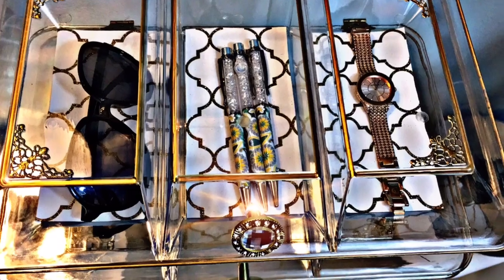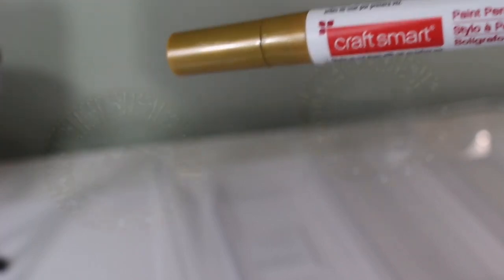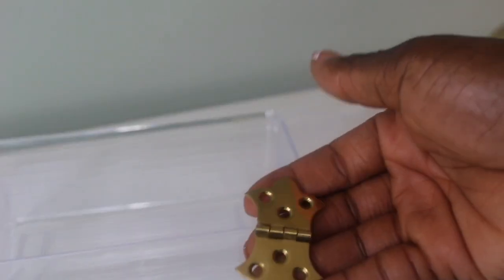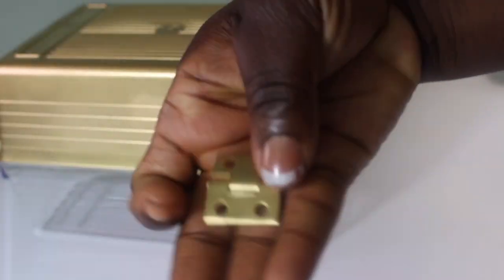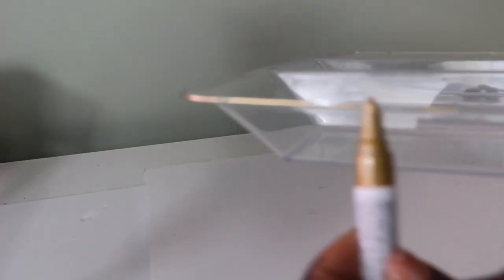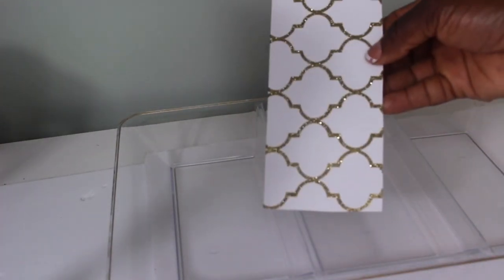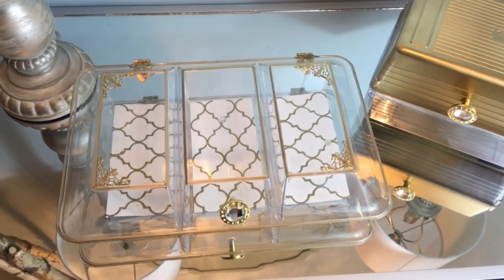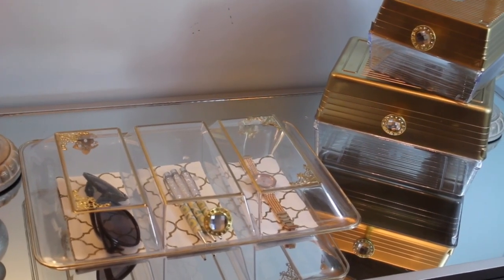Inexpensive Acrylic Storage Box | Using Dollar Tree Acrylic Containers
Hi guys! I want to show you how to turn the dollar tree acrylic containers into beautiful storage boxes. 💕💕😘

Items used:
Small, medium and large acrylic containers- from the dollar tree
Gold Paint pen - from Michael's or use the the paint marker from dollar tree
Rust-Oleum gold spray paint - from Walmart
Hinges - from Walmart and box corners from Amazon.

"Take a risk and unleash your creativity. The possibilities are endless"